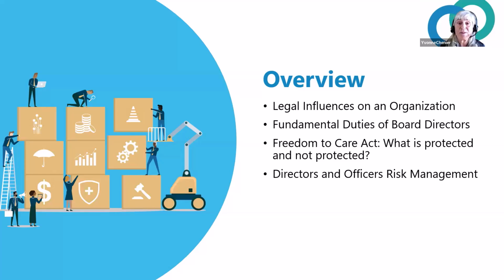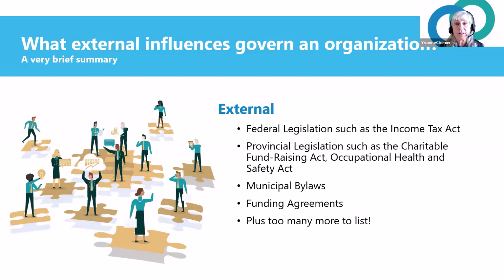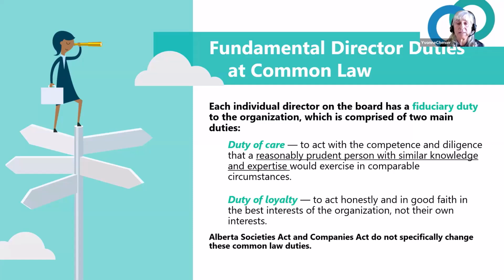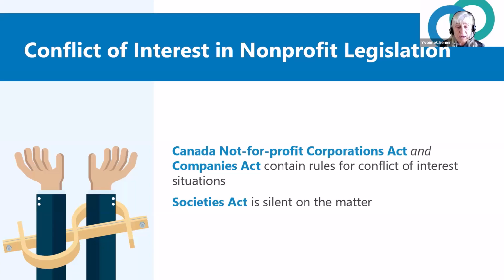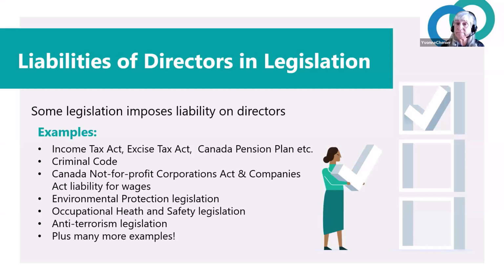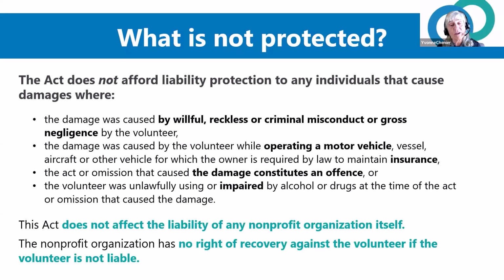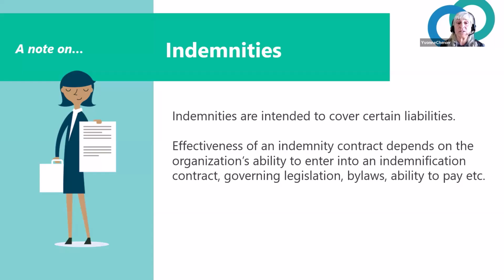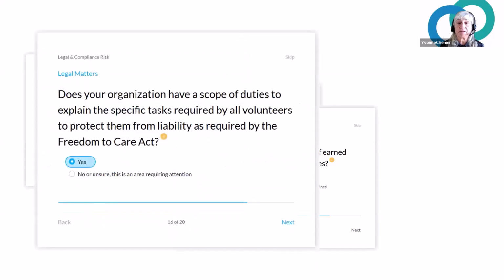Liability and Legal Fundamentals for Nonprofit Boards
What is your liability as a nonprofit board director?

If you serve on a nonprofit board, it's important to become fully educated about your various liabilities as a board director (member) and the best risk management practices to mitigate any personal liability or challenges for the organization.

This workshop covers sources of risk for board directors; the obligation to manage both risk to the organization and personal risk; risk avoidance, mitigation, and management.

This webinar was presented on April 17, 2024.

IntegralOrg is a nonprofit organization that provides education and support for Alberta nonprofits. Find out more about how IntegralOrg can help your nonprofit

Check out IntegralOrg’s Workshops Library for webinars on topics of interest to nonprofits